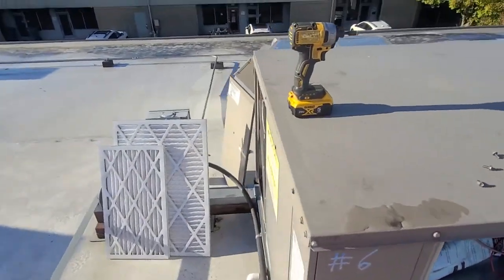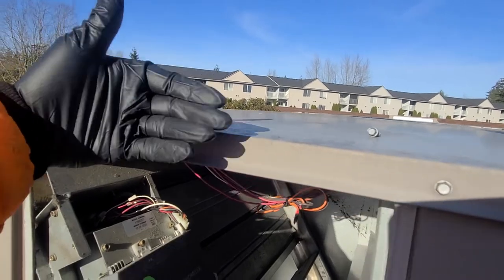Troubleshooting Economizer On Commercial Package Unit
In this video I trouble shoot a faulty economizer on a York Package Unit. only to find it had been disconnected with no notes on why it was removed. Possibly it was never hooked up on the fire off when it was installed.